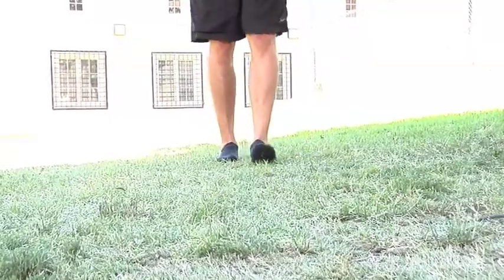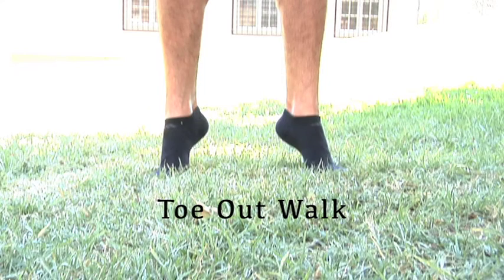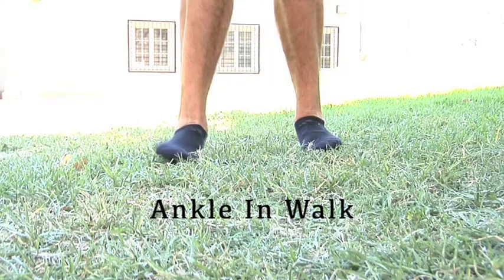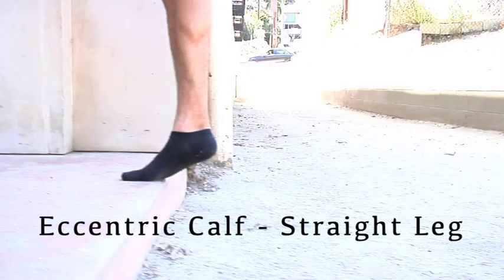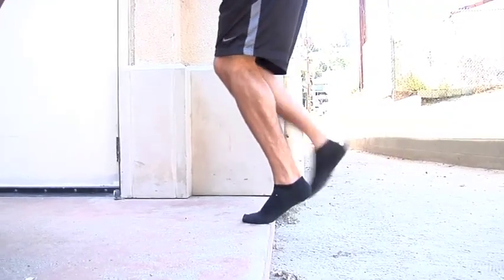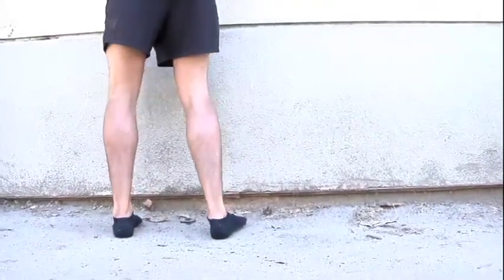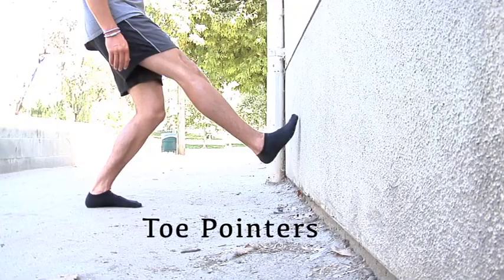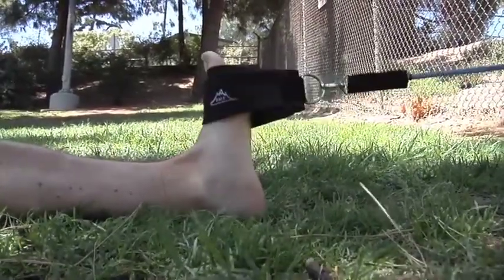Achilles Lower Leg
The most import exercises a runner can do for their calve or achilles problems.